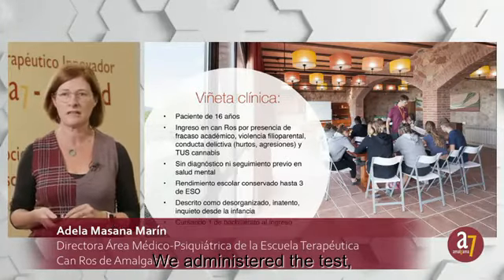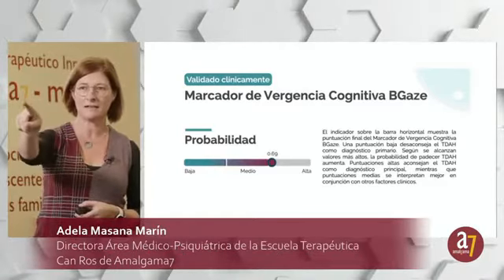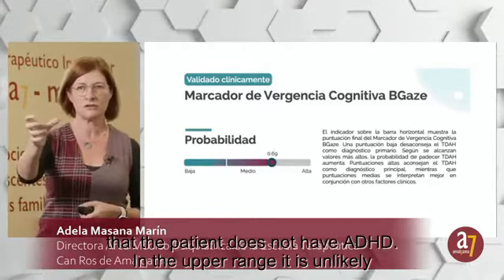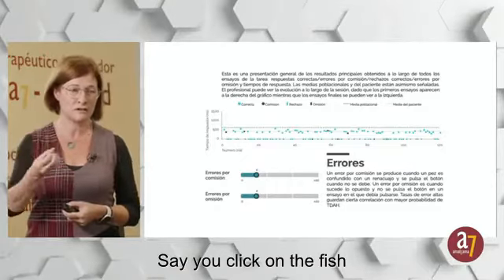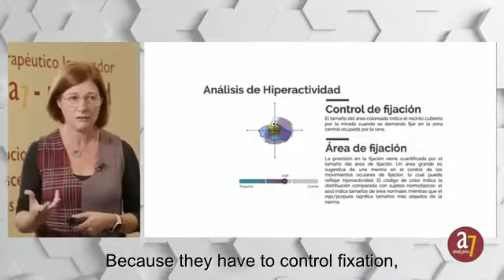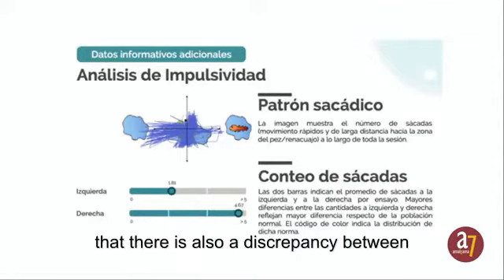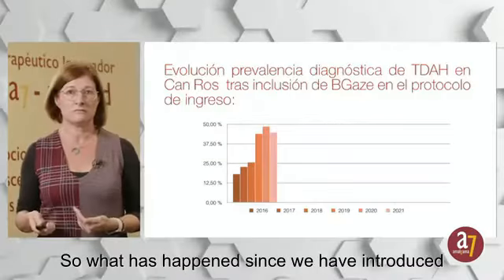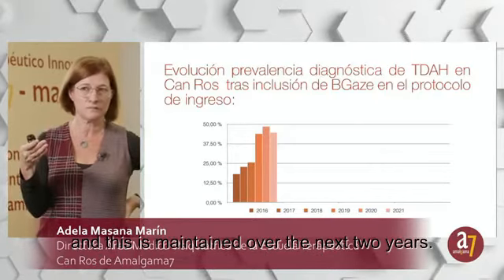Evaluation of BGaze Clinic